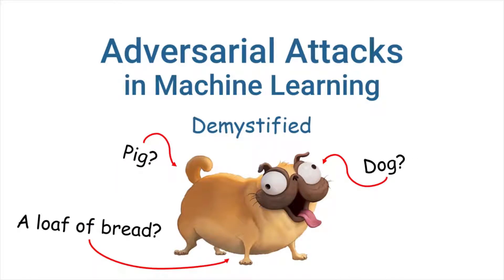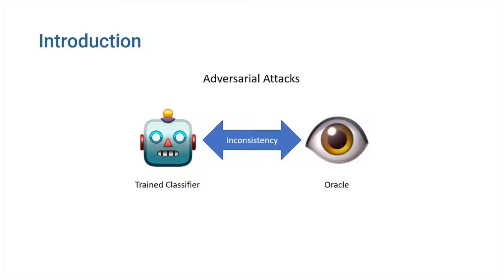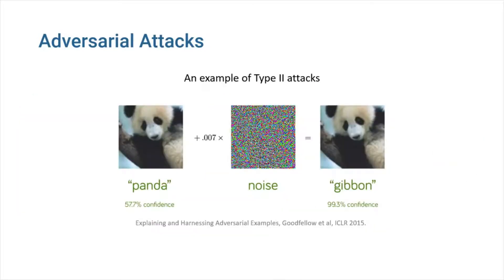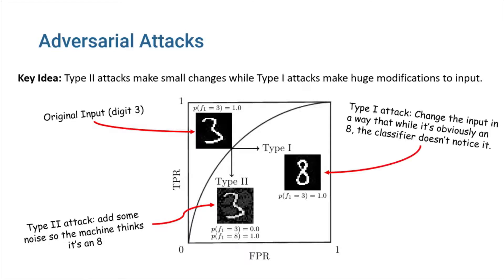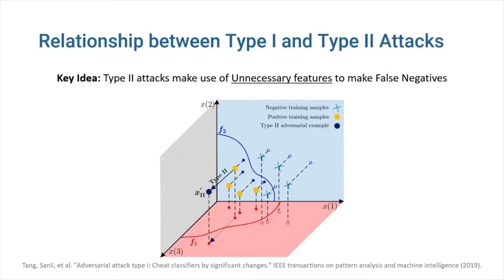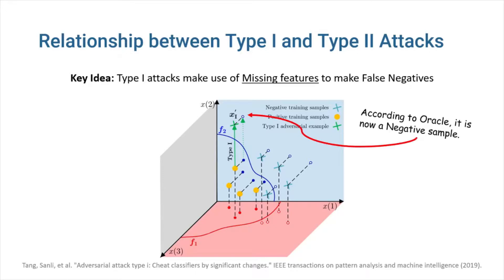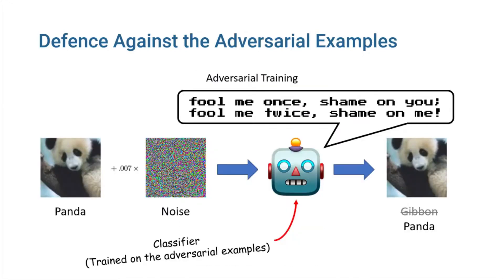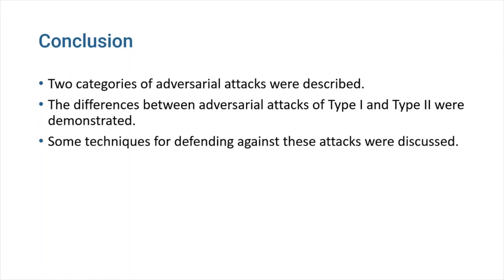Adversarial Attacks in Machine Learning Demystified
In this video, I discuss Adversarial Attacks in machine learning. I begin by introducing adversarial attacks and their varieties, and then attempt to illustrate the differences between the various forms of adversarial attacks. I also discuss various defense strategies for these sorts of attacks.

📑 Chapters:
0:00 Introduction
1:39 Adversarial Attacks
3:26 Relationship between Type I and Type II Attacks
5:50 Defence Against the Adversarial Examples
7:02 Conclusion

🔗 Helpful Links:
- My Video on Confusion Matrix, Accuracy, Recall and Precision

🙋‍♂️ Find me on: halflingwizard.me

Your support helps me keep creating content like this. Thank you for being part of this journey!